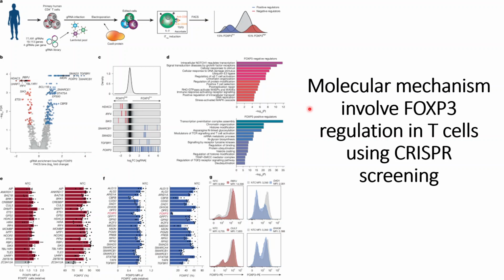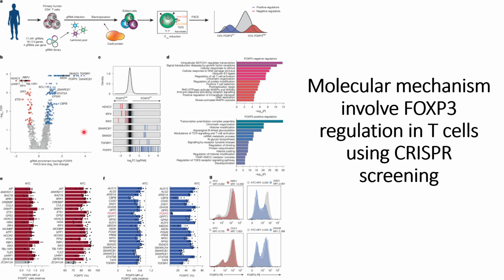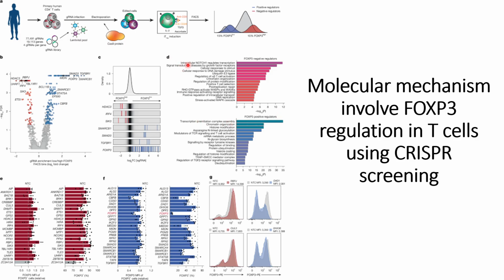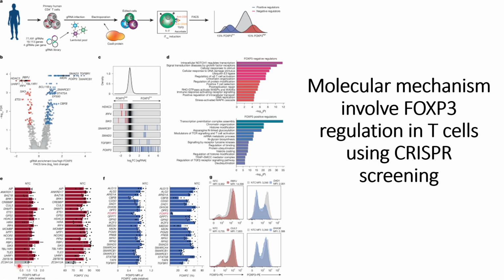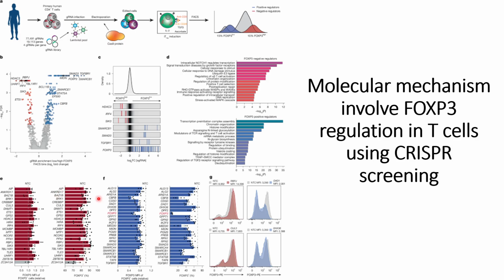Molecular mechanism involves FOXP3 regulation in primary T-cells using CRISPR screening Code: 959